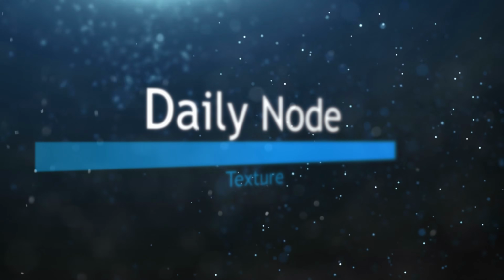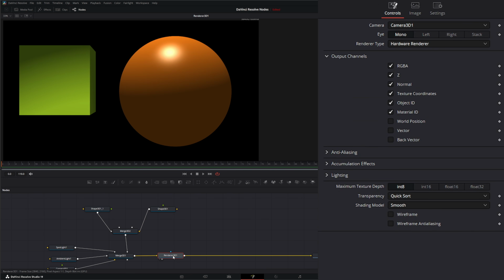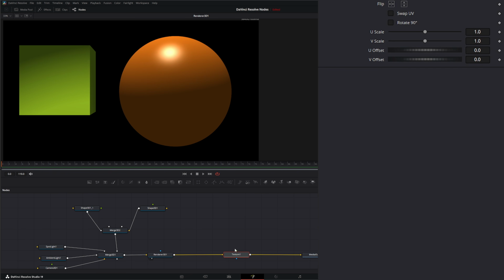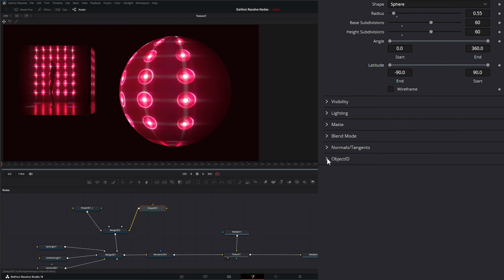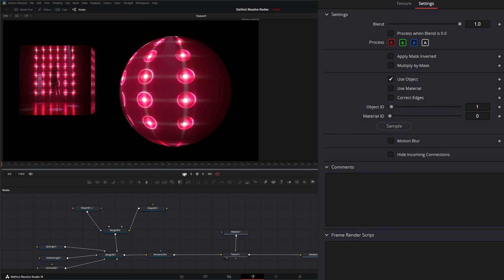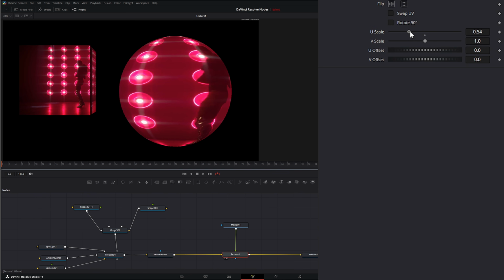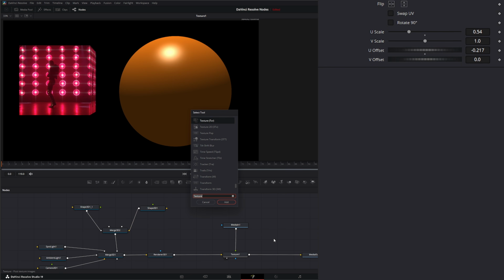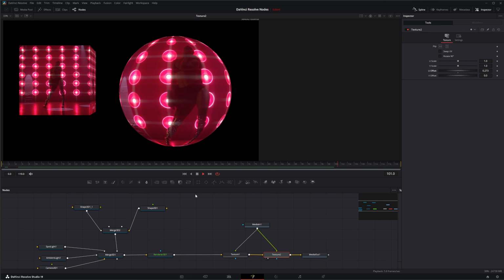DaVinci Resolve Fusion Texture Node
Daily node breakdown of nodes used with DaVinci Resolve Fusion. In today's node we cover the Texture Node.